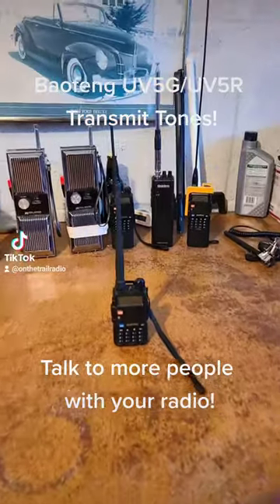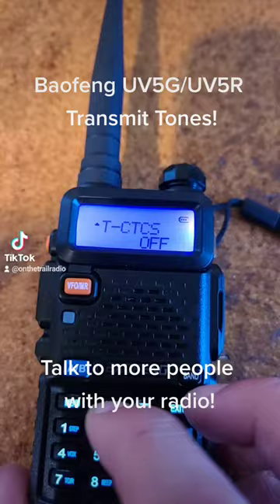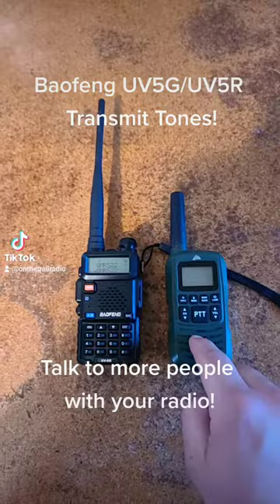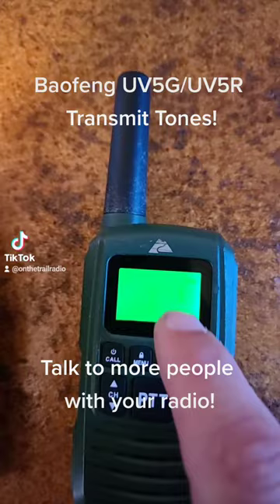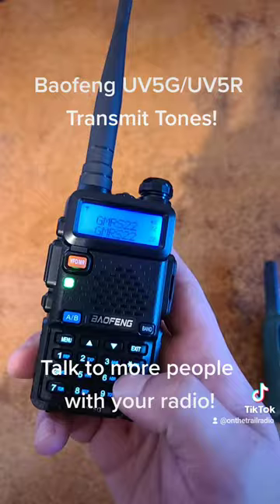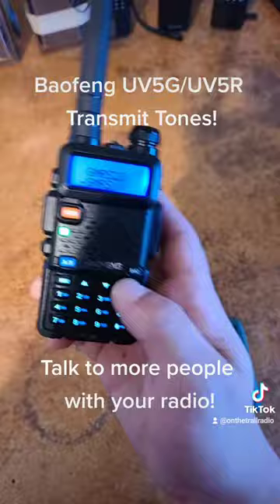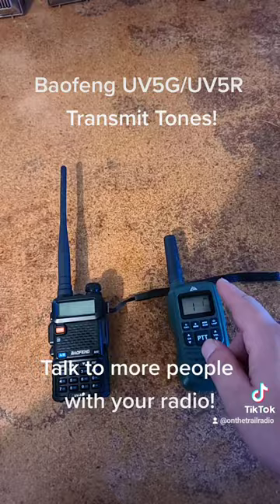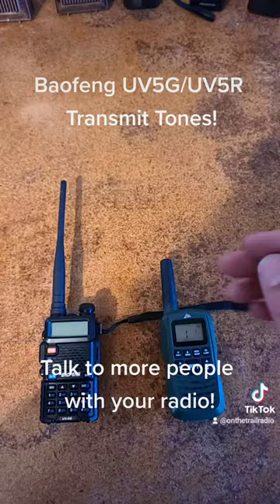Baofeng UV5G/UV5R Transmit tones! Talk to more people!